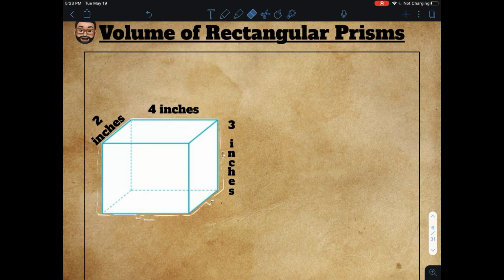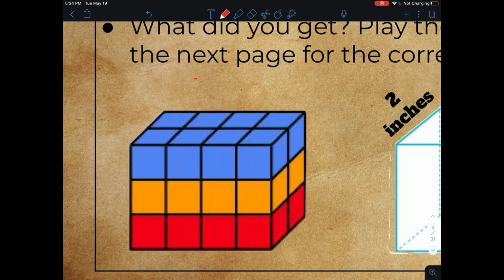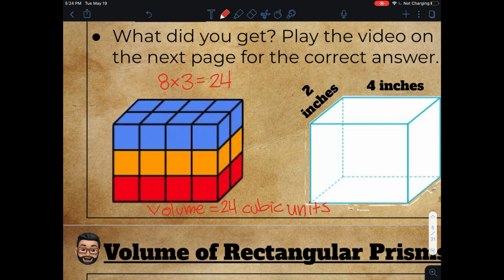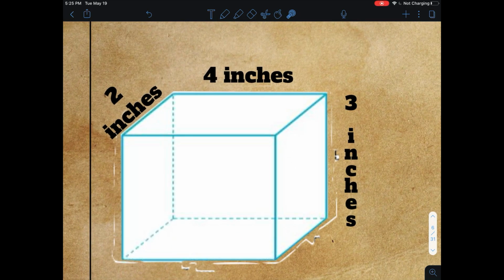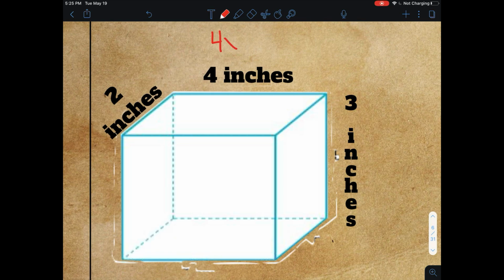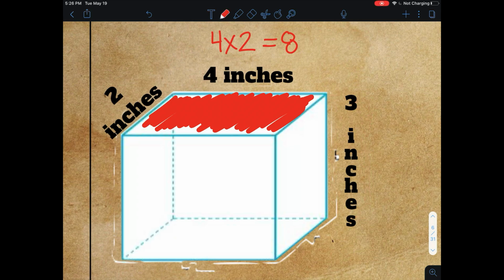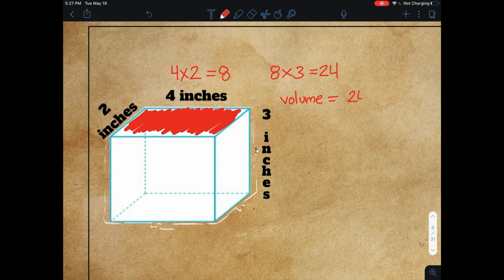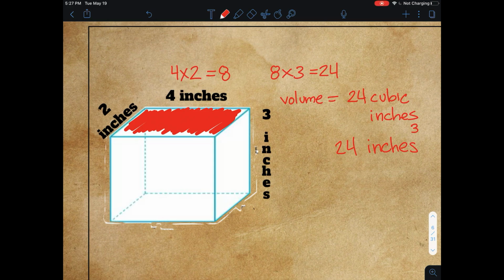Volume of Rectangular Prisms: Example 1